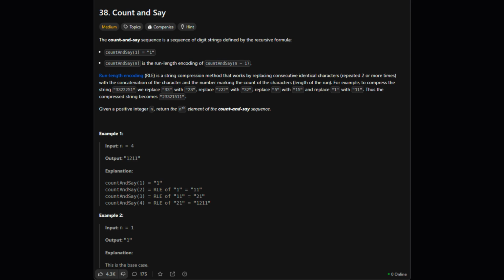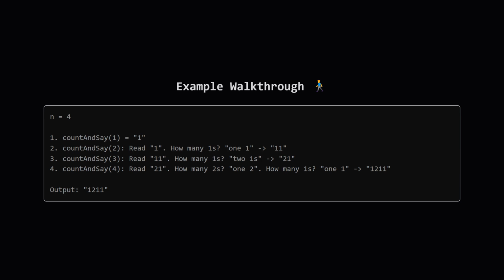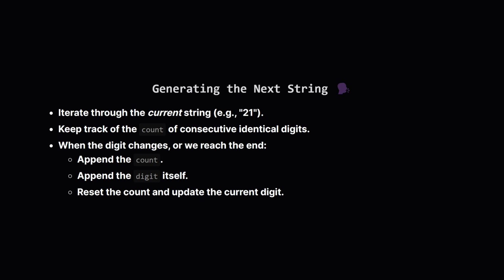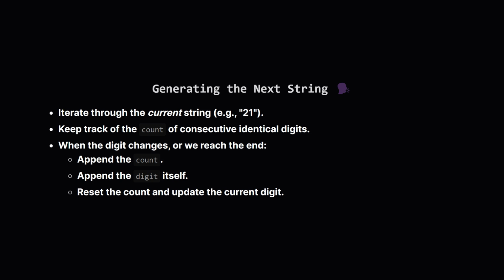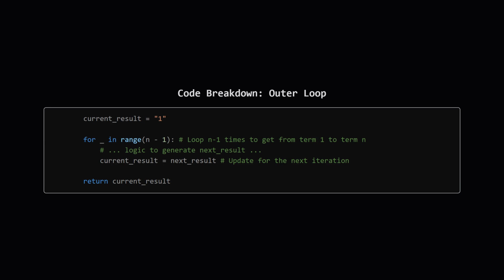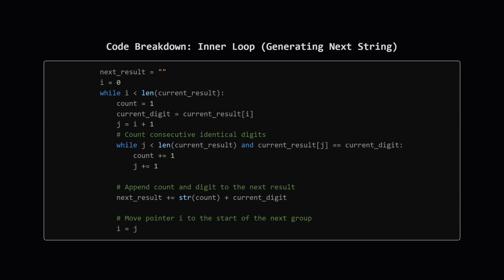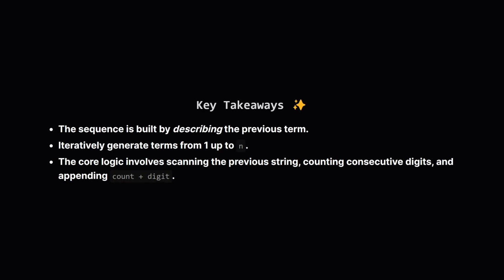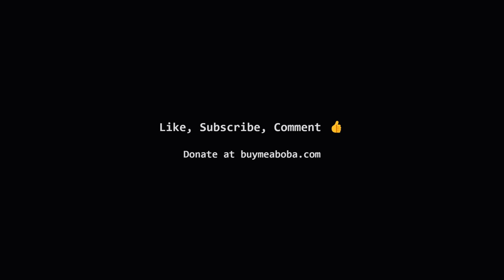38. Count and Say | Leetcode Daily - Python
Understand the tricky 'Count and Say' sequence (LeetCode 38) in this clear explanation! We break down exactly how the sequence works, where each term describes the digit groups of the previous term. Follow along with a step-by-step example (n=4) to see it in action. Then, we'll dive into an iterative Python solution, explaining the code logic for scanning the string, counting consecutive digits, and building the next term in the sequence. We also cover the time and space complexity analysis.